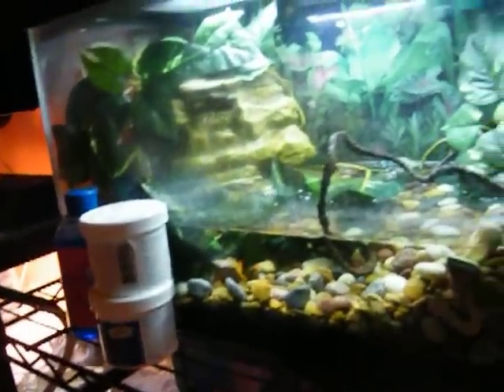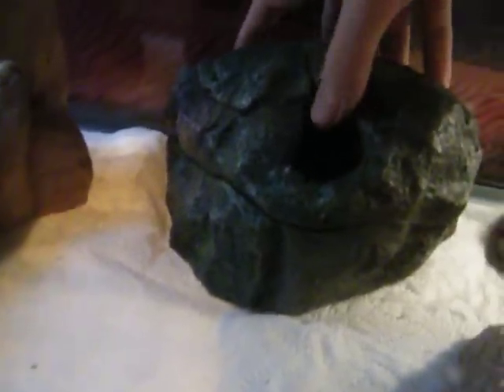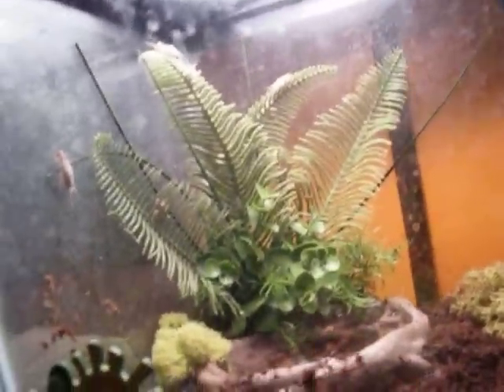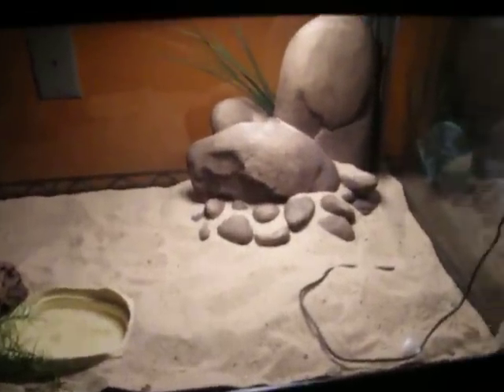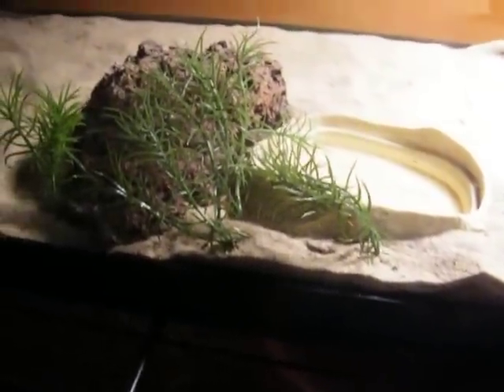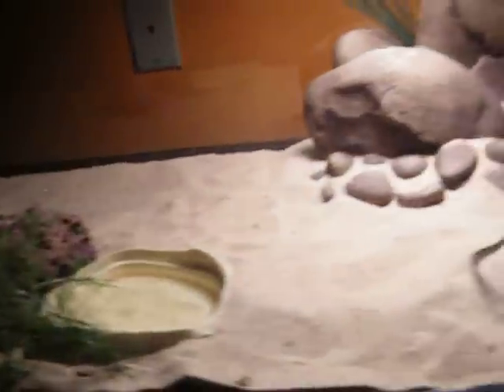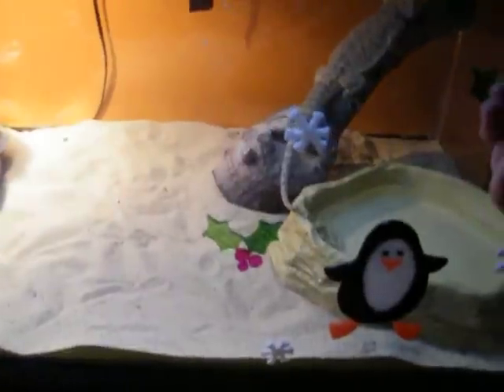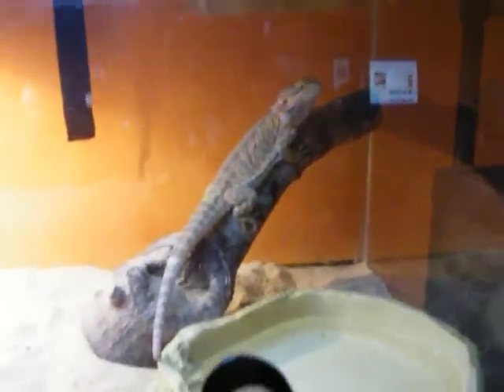Cage updates!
updates on most of my cages